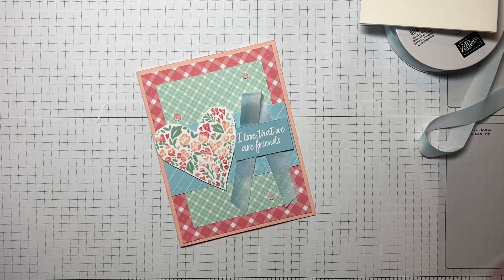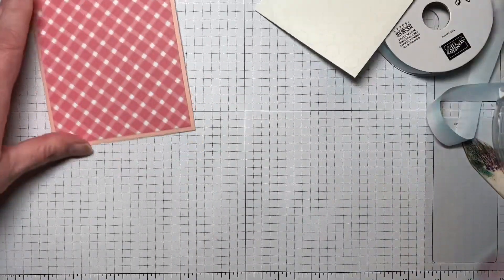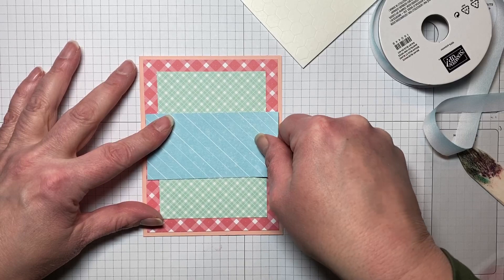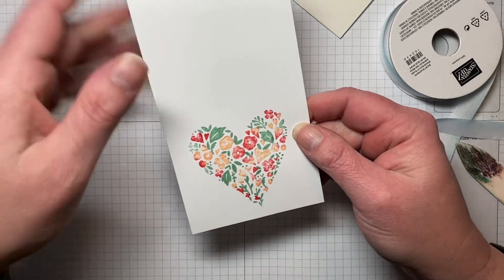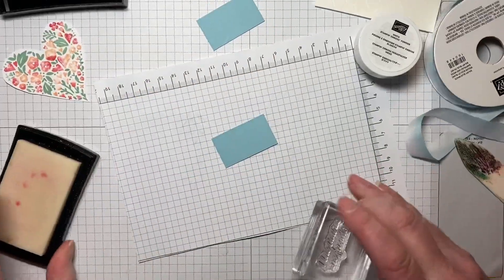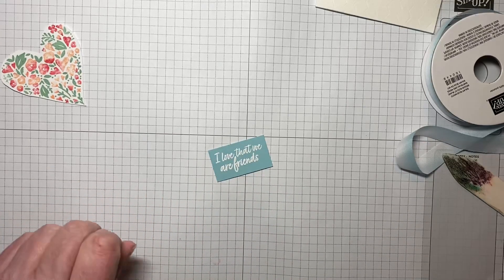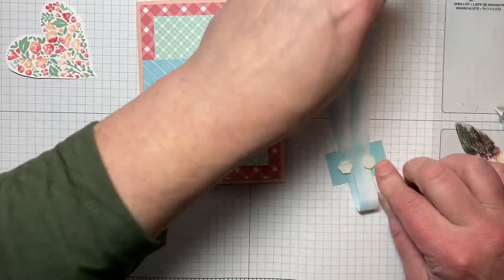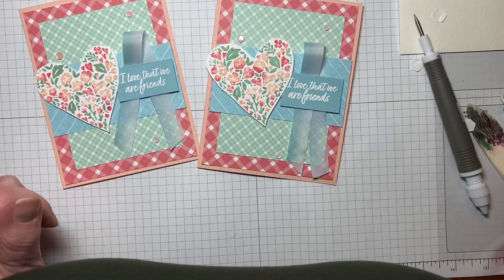Stampin' Up Spring 2023 Sneak Peek using the Country Bouquet Bundle (take 2)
Kristin Hayes, Independent Stampin’ Up Demonstrator

• Country Floral Lane 12" X 12" (30.5 X 30.5 Cm) Designer Series Paper [160375]
• Country Gingham 6" X 6" (15.2 X 15.2 Cm) Designer Series Paper [160388]